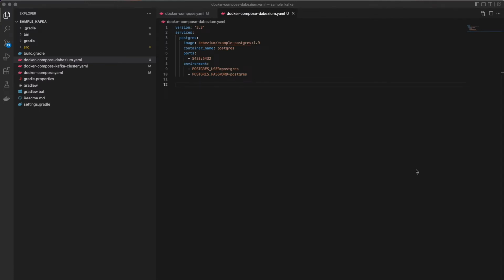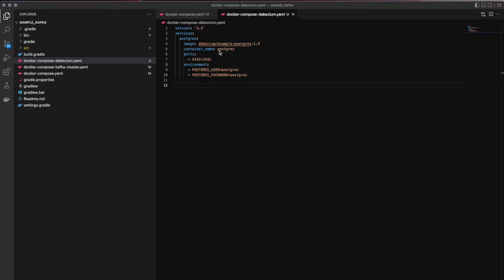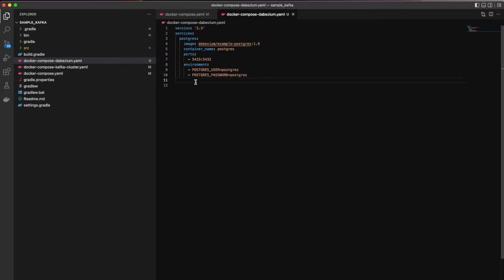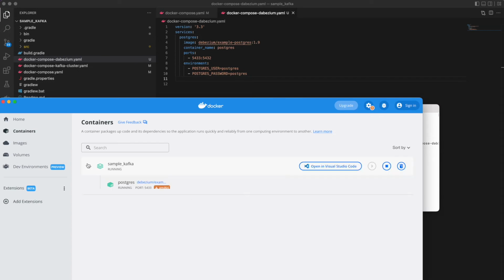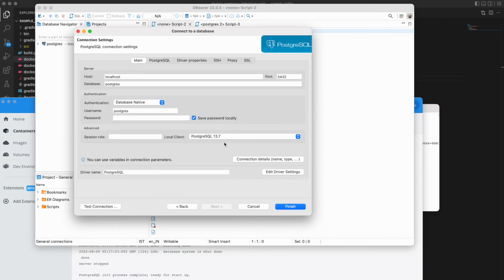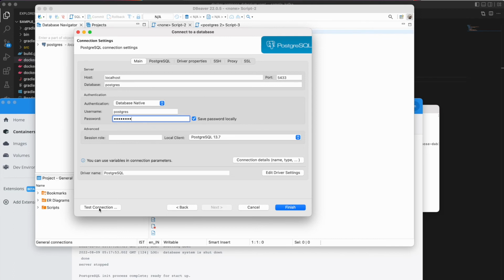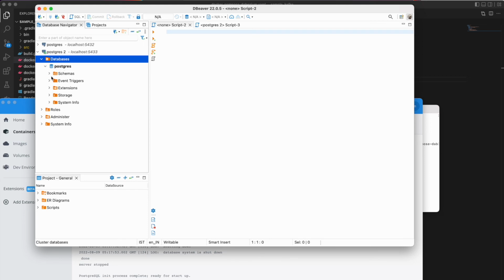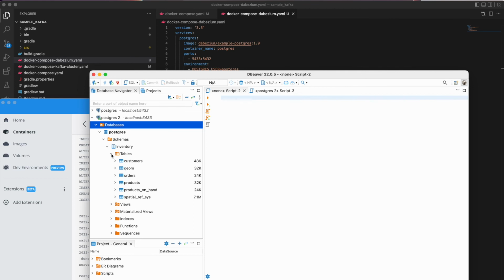Run postgres database | docker | Docker Compose | Part-5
In this video we will learn how to run a postgres container